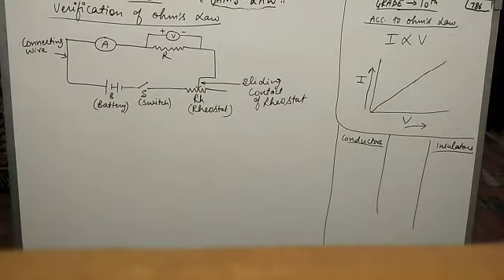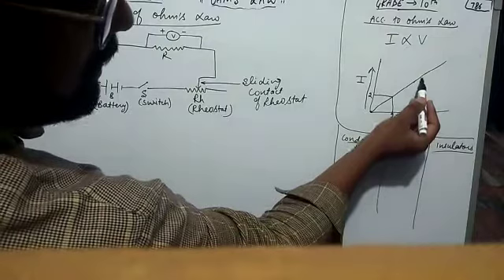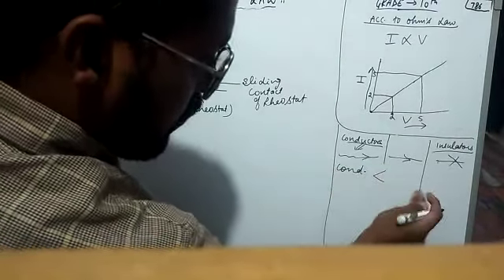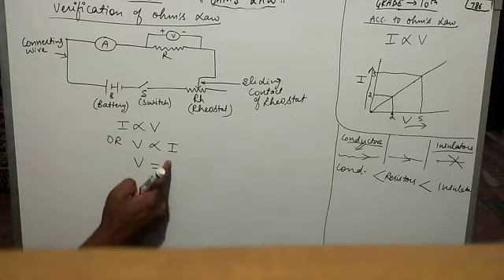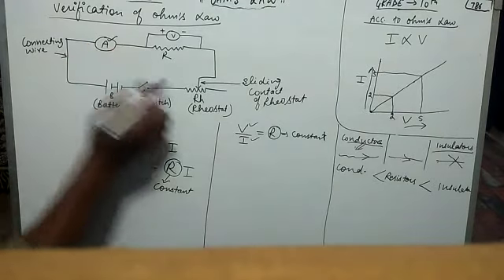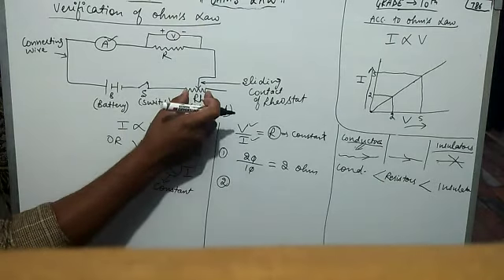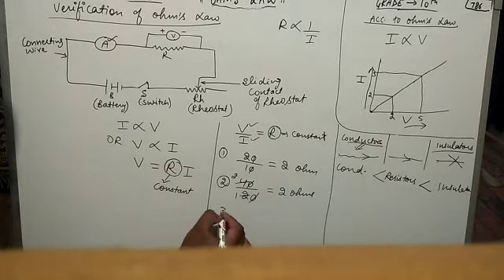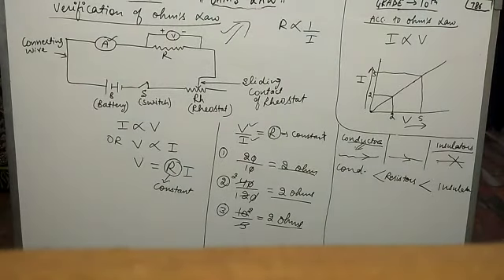CLASS 10TH SCI PHYSICS OHM S LAW PART 3